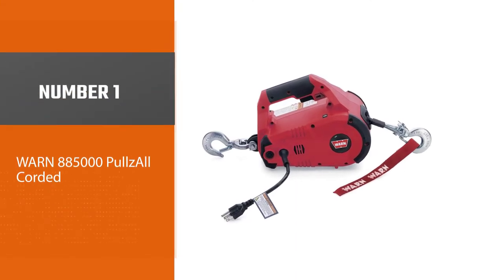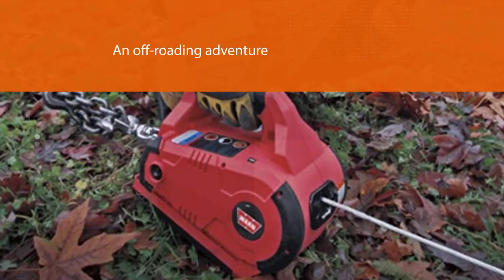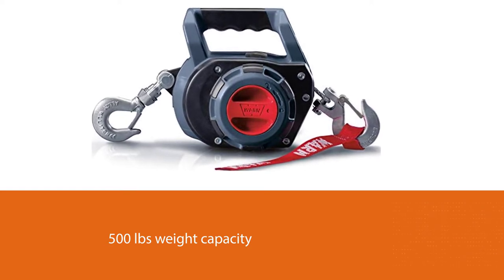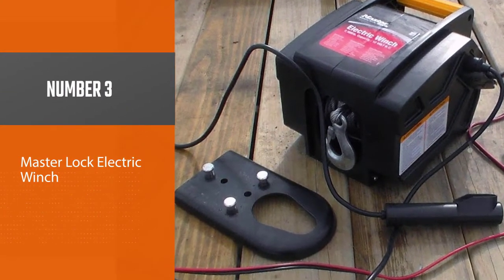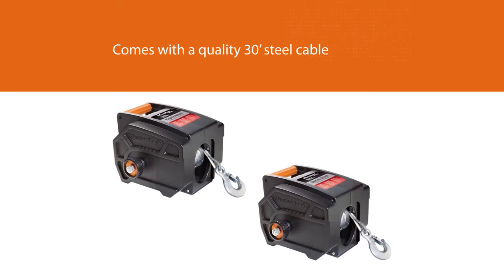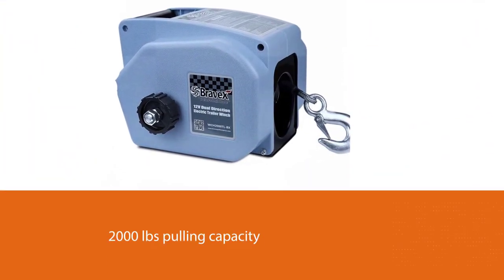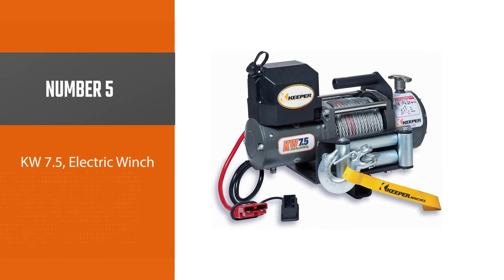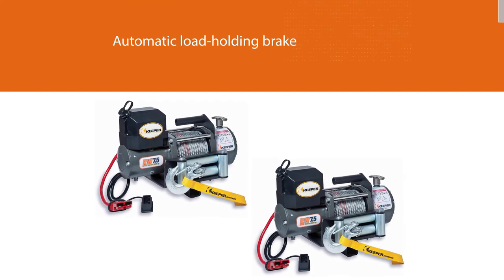Top 5 Best Portable Winches [Review] - Master Lock Electric Winch/Electric Trailer Winch [2024]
Best Portable Winch featured in this Video:
NO. 1. WARN 885000 PullzAll Corded
NO. 2. WARN 101575 Handheld Portable Drill
NO. 3. Master Lock Electric Winch
NO. 4. Bravex Trailer Winch
NO. 5. KW 7.5, Electric Winch

🕝Timestamps🕝
0:00 - Introduction
0:16 -  WARN 885000 PullzAll Corded
1:00 - WARN 101575 Handheld Portable Drill
1:41 - Master Lock Electric Winch
2:28 - Bravex Trailer Winch
3:10 - KW 7.5, Electric Winch

What Is a Best Portable Winch?
A winch is intended to be used with the pulling vehicle or anchor stationary as part of a static pull. Unspooling the winch line to a stuck vehicle, throwing the unstuck vehicle in reverse, and giving a yank (kinetic pull) on the stuck rig is very hard on the winches brake and drivetrain.

What is the Best Portable Winch to Buy?
If you are looking for the ABC, then you are in the right place. Because we are here to help you pick the best product available in the market. The Autos Square team strives to collect as much information as possible, read tons of reviews from actual users, and rank the products based on different factors like quality, value for the price, the reputation of the manufacturers, etc. Please let us know if you have something in your mind in the comment section.